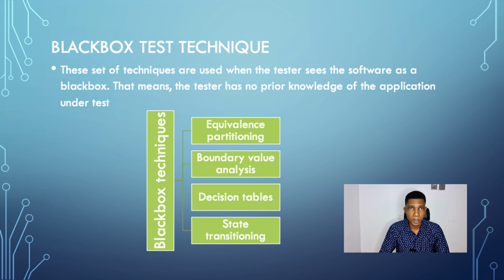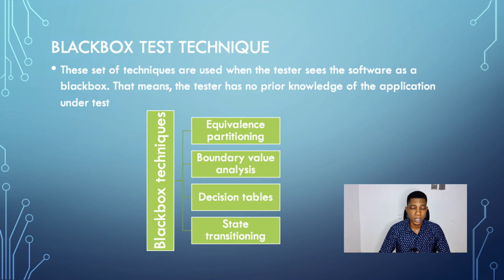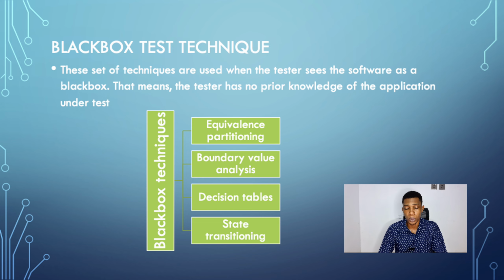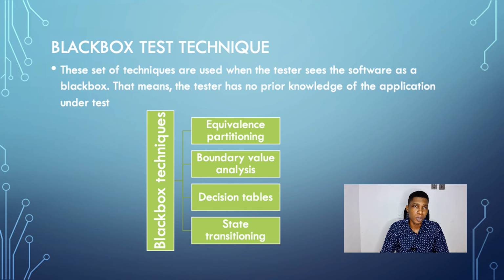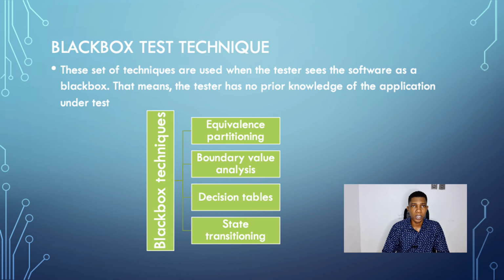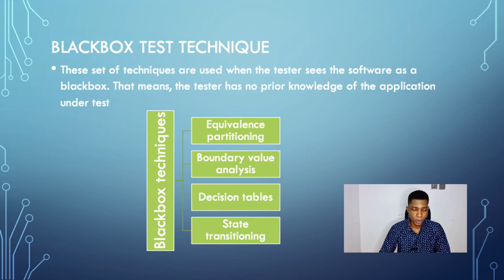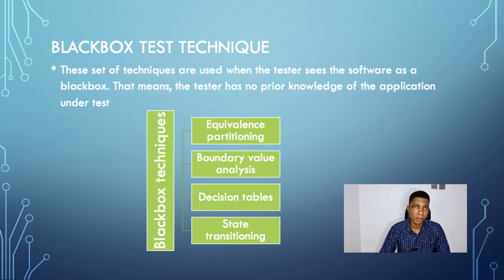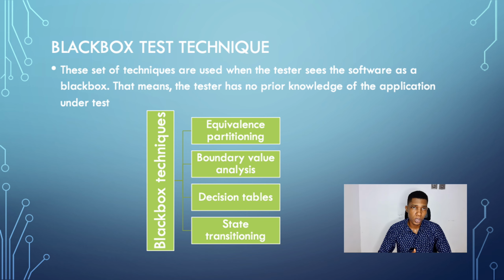Blackbox test techniques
In this video, I'm going to discuss black box testing techniques also known as specification based techniques.These techniques to carry out testing on an applicaton that the tester has little knowlege about.

Some of these techniques are:
Equivalence partitioning;
Boundary value analysis;
Decision tables;
State transitioning;